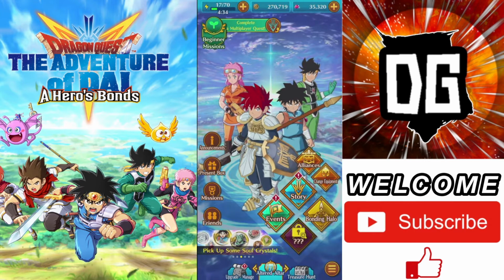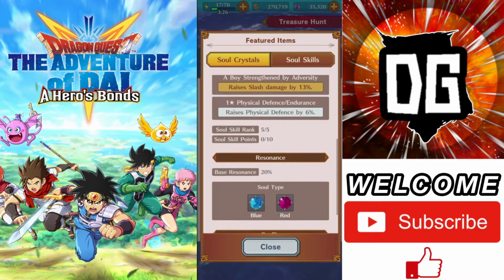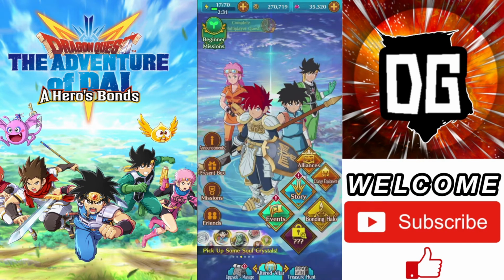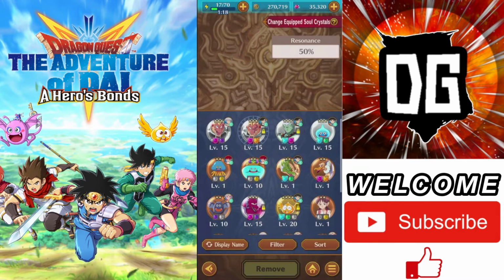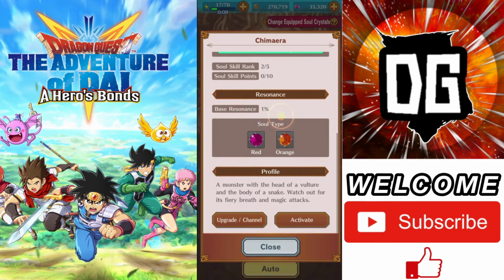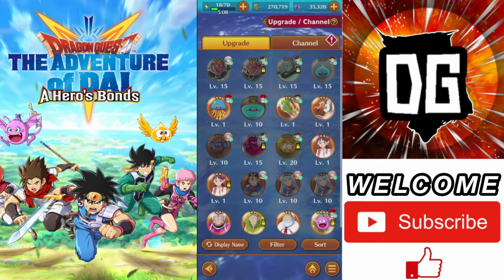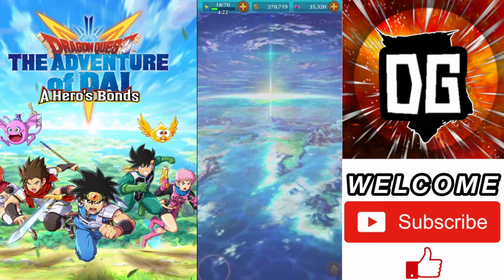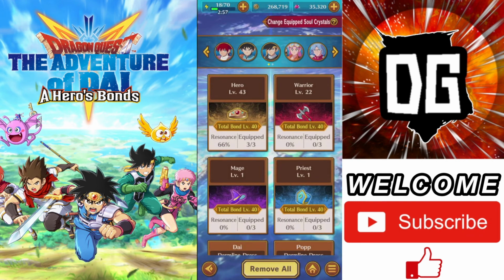DQ Dai - How to Use & Level Up Soul Crystals Guide in Dragon Quest Dai A Hero's Bonds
Hey Everyone and WELCOME to Darkson Gaming, my name is Chris and on today's video we take a look at what soul crystals are and why it is so important to get them leveled up as soon as possible.

Hyunckel, Avan De Zinuar, Brass, Gome, Crocodine, Matoriv, Aimi, Baduck
Merle, Nabara, Soala, Lon Berk, Nova, Brokeena, Chiu, Flora, Flazzard
Zaboera, Baran, Myst-Vearn, Hadlar, The Dark King Vearn, Zamza, Albinass, game, plush life, japanese game, japanese character, 勇者鬥惡龍, 勇者斗恶龙Un, dragonquestviii, dragonquestxi, nintendoswitch, nintendo3ds